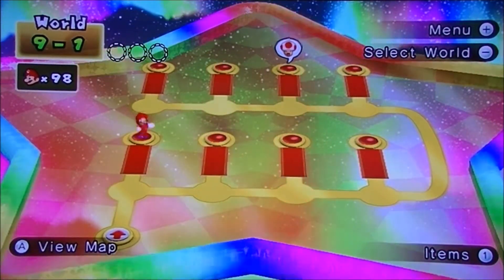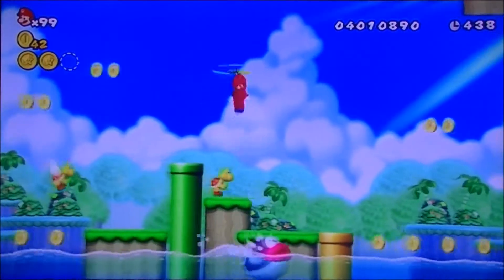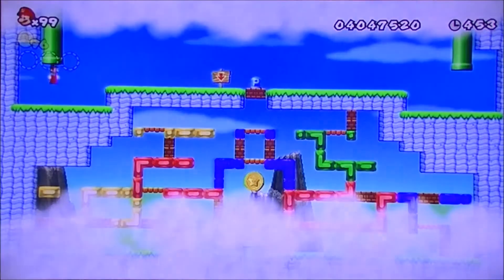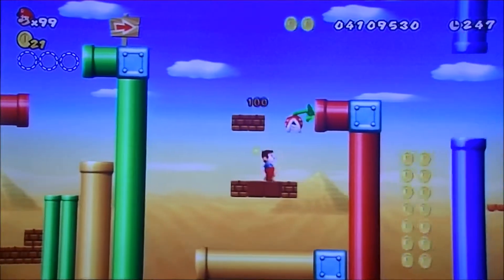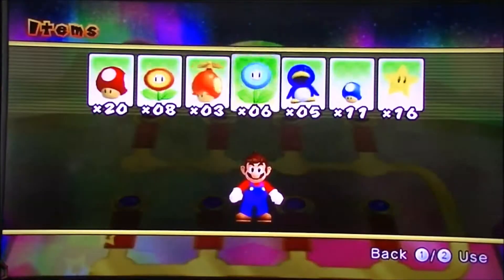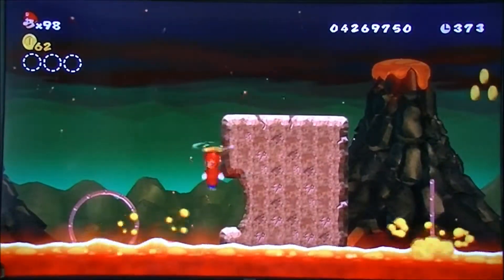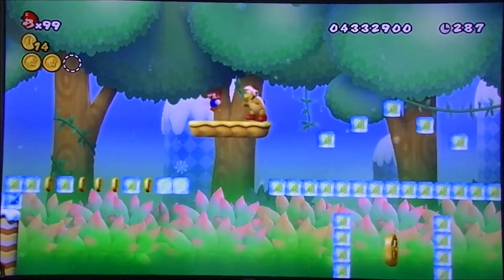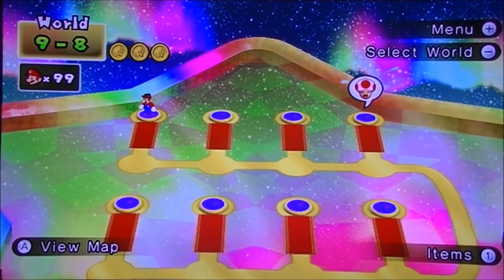THE SECRET WORLD (New Super Mario Bros. Wii Bonus Episode)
We get tortured by the secret final world.